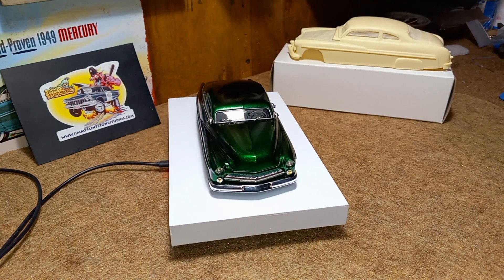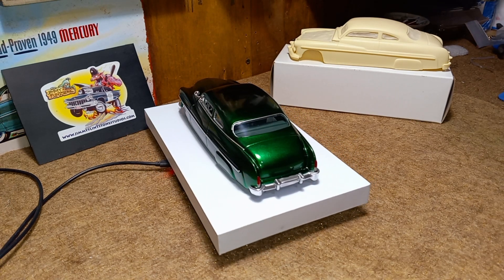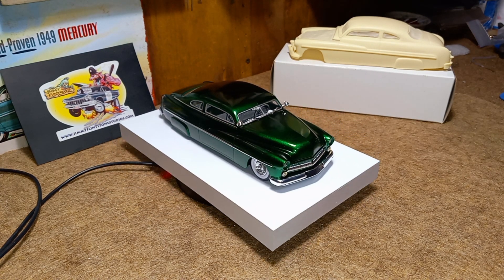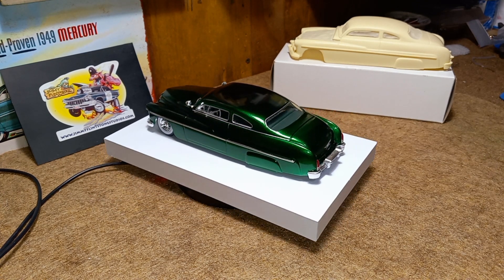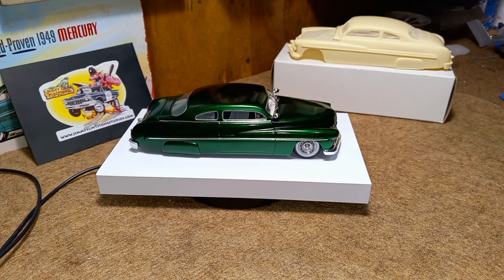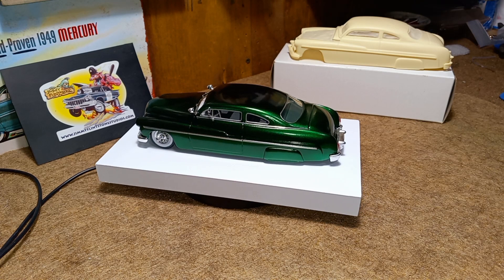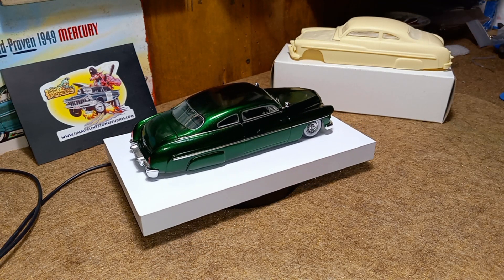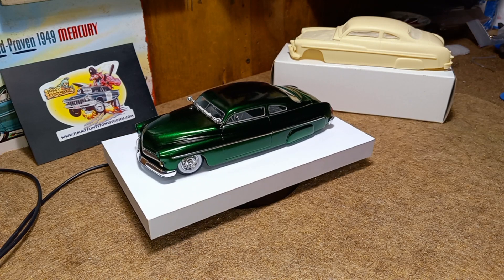The 51 merc /Jimmy Flintstone resin body is built...